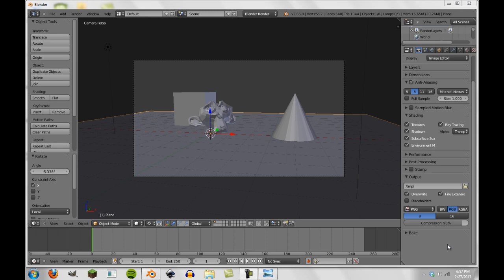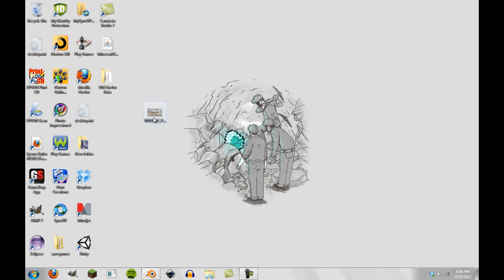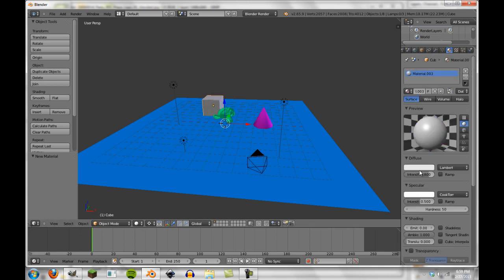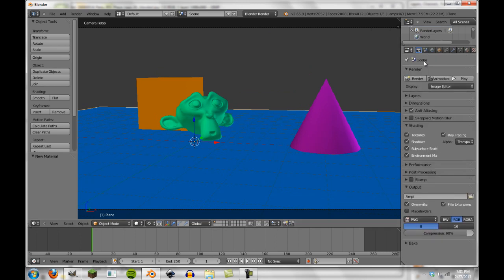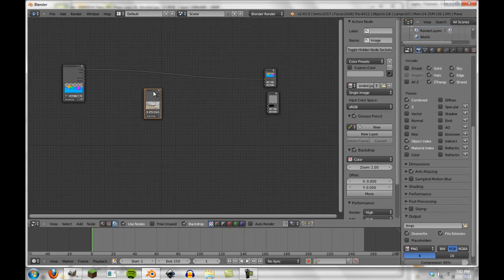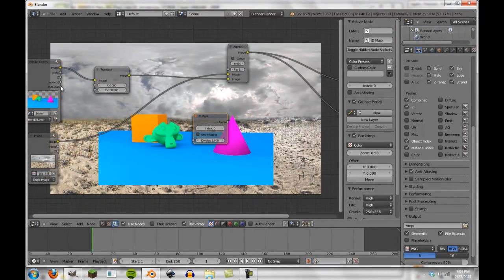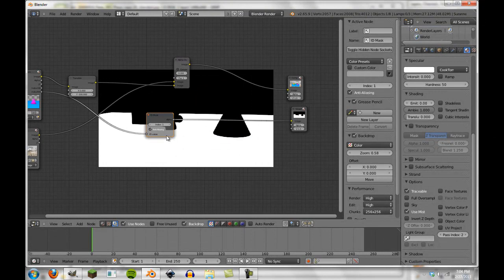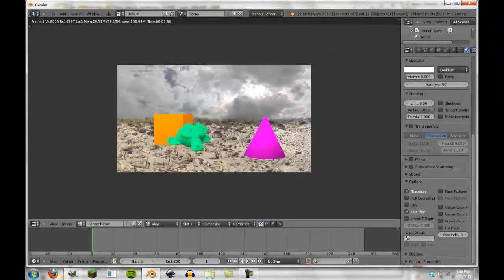Blender Quick Tips: ID Masks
In this quick tips tutorial we take a look at both Object ID masks and Material ID masks. We also show how to use these masks to composite.